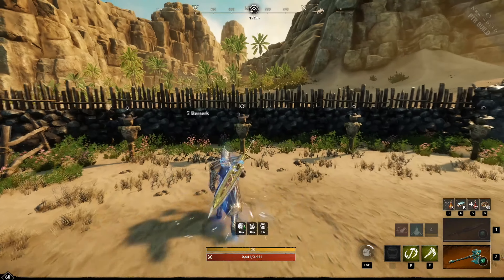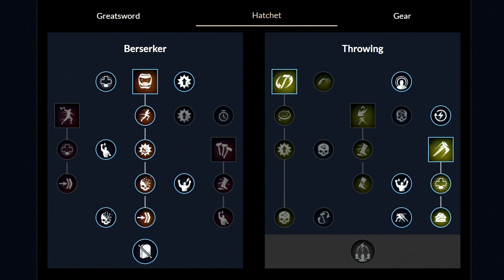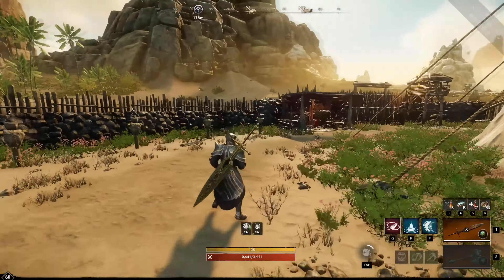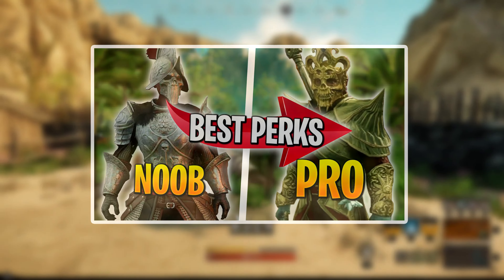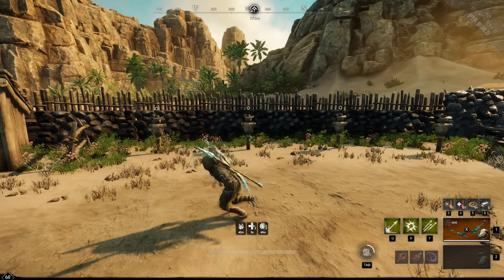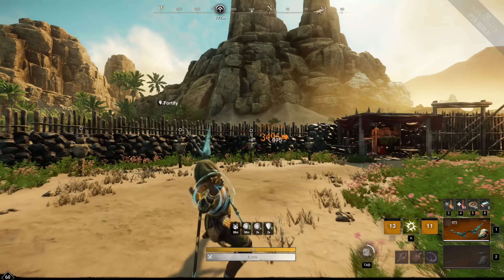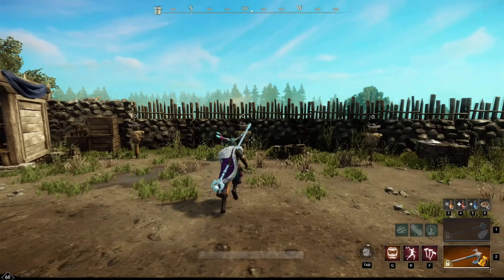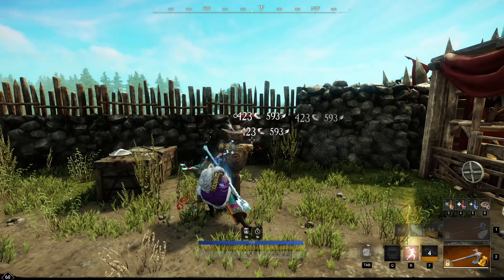Top 3 NEW PVP Builds In SEASON 3! New World PVP Build 2023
Click this video to see the top 3 best pvp builds in new world season 3. So for each and every single build I will explain what attributes, weapon masteries and even weapon and gear perks you want to have, then what gems and specific gear you want to use to get out of your stats as healing as possible. Then as well I will show you the best gameplay of me using the different weapons so you would know which abilities you want to use first on your enemies and teammates and much more ...

Timestamps:
00:00 Intro
00:38 Greatsword pvp build
06:00 Bow pvp build
09:58 Hatchet pvp build